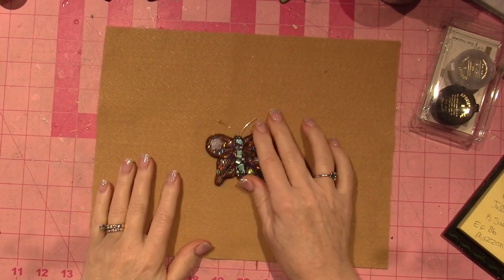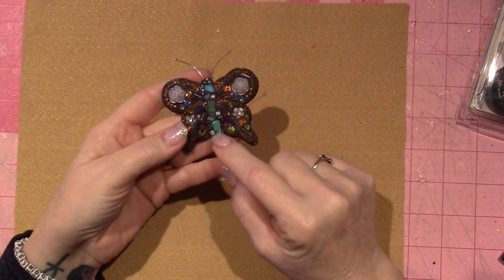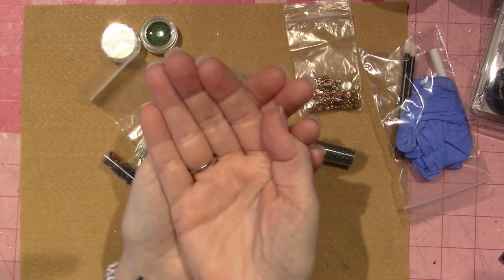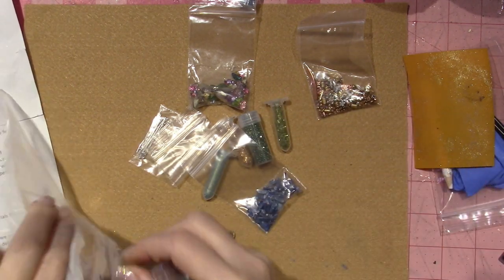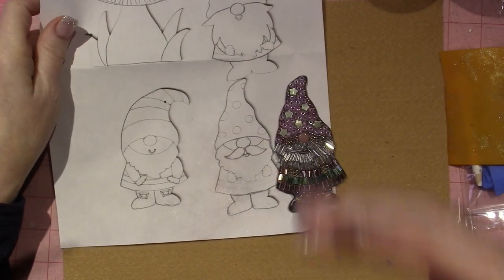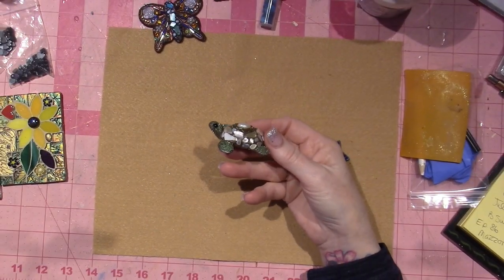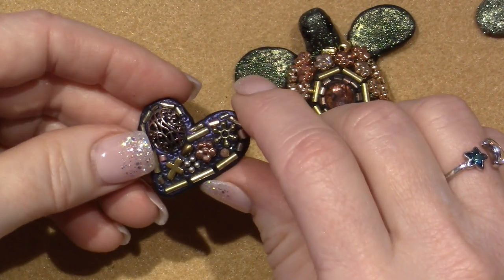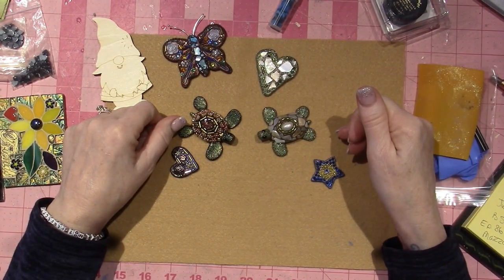How I use Apoxy Sculpt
Wanted to share a few links with you guys if you are interested in getting more info about this 2 part epoxy clay and ways' to use it.
These are just a few. TFW, Sara